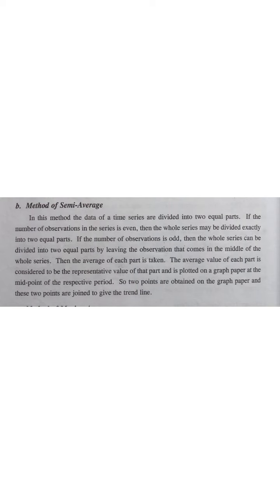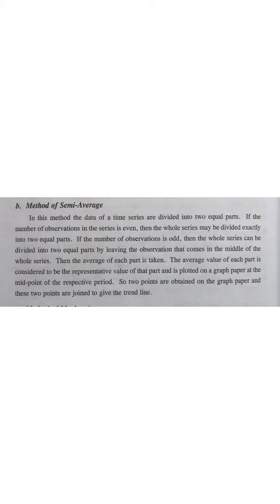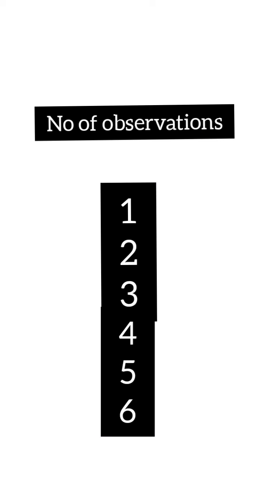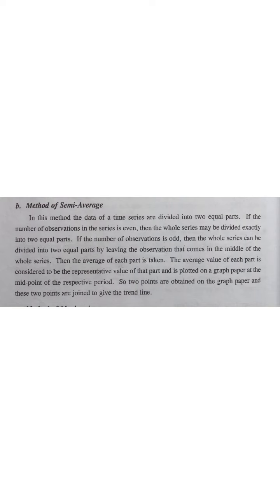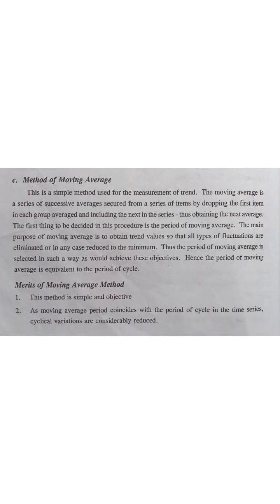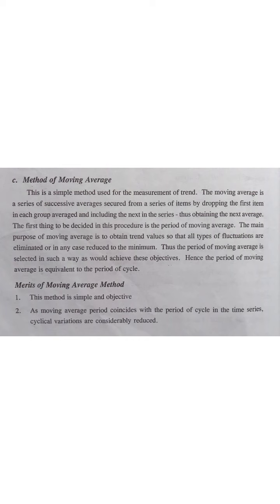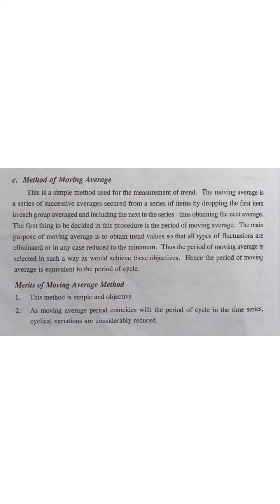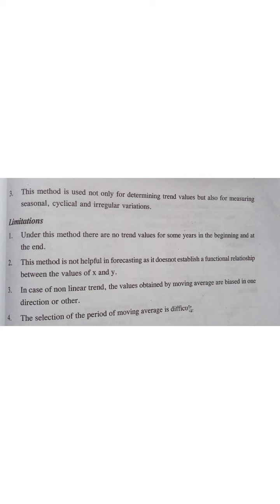LECTURE 26-BUSINESS STATISTICS-MEASUREMENT OF TREND-MOD 5-BBA -SEM 1 ,BCOM TAX,C.A SEM 4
Hi all,
This session deal with Measurement of trend